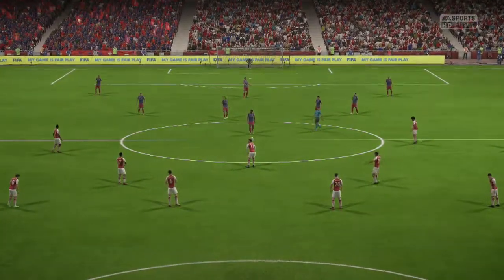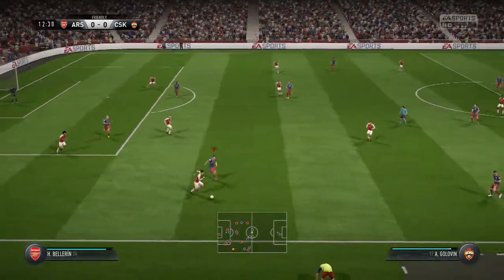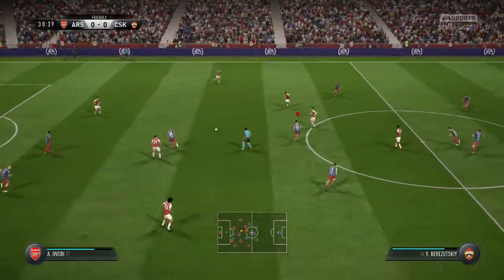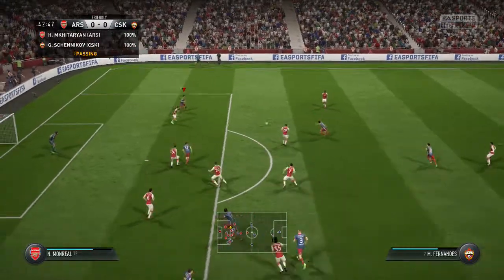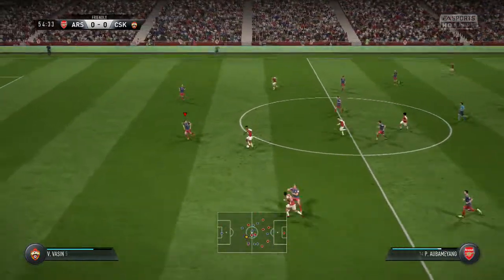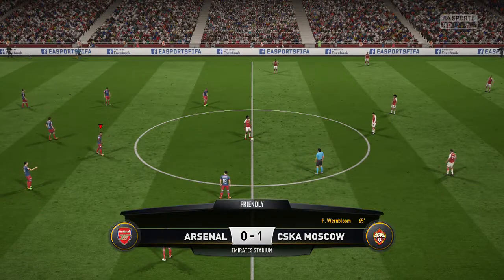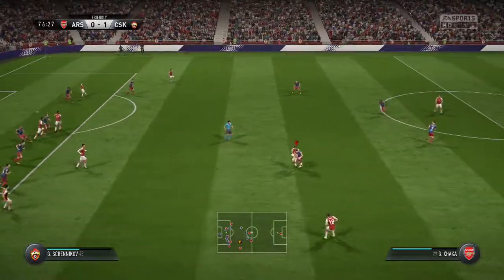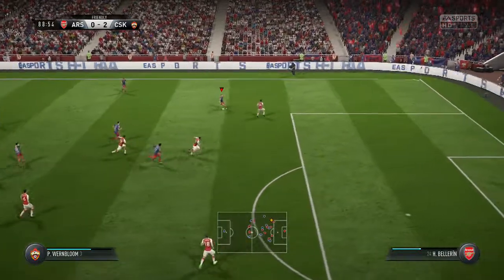Europa League 2017/18 - Arsenal Vs CSKA Moscow - 1st Leg - 05/04/18 - FIFA 18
Arsenal Host CSKA Moscow As Both Teams Look For The Win!
LIVE FROM THE EUROPA LEAGUE!!